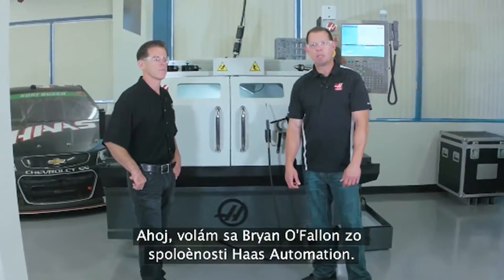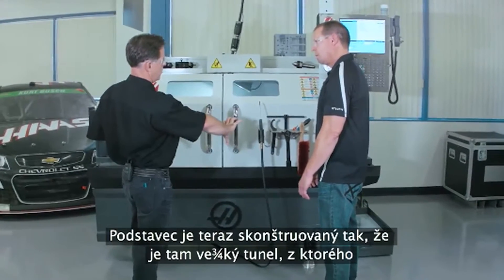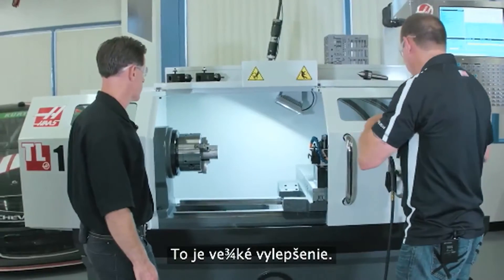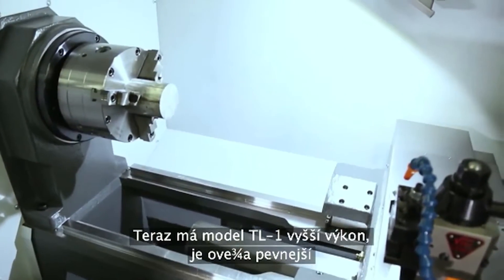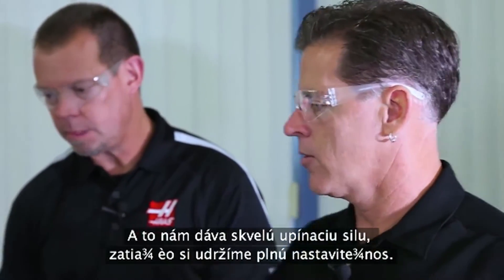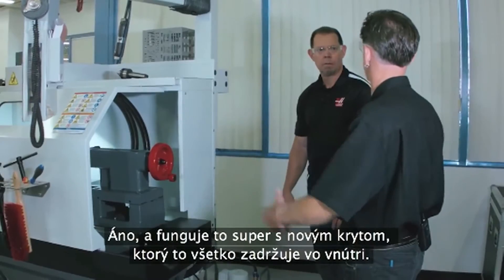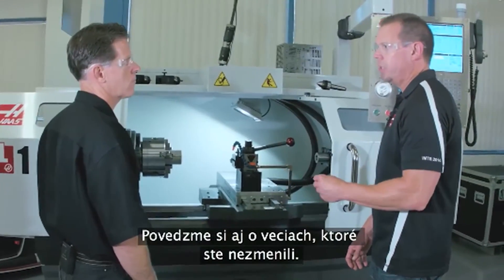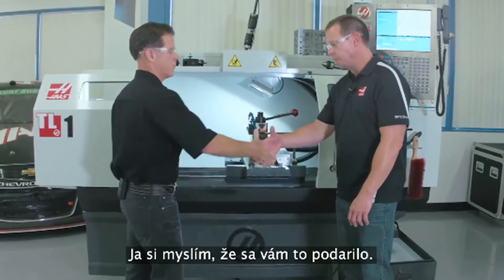(SK)Prerobený nástrojový sústruh Haas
Haas TL-1 je skvelým strojom pre začínajúce dielne alebo pre prechod od manuálneho sústruženia na CNC. V tomto videu dizajnový inžinier Eric Wood a produktový špecialista Bryan O'Fallon preberajú niektoré z hlavných vlastností prerobeného stroja Haas TL-1.

Prináša vám aktuálne informácie o novinkách, videá k výrobkom a prípadové štúdie od spoločnosti Haas Automation. Ak sa chcete prihlásiť, navštívte stránku